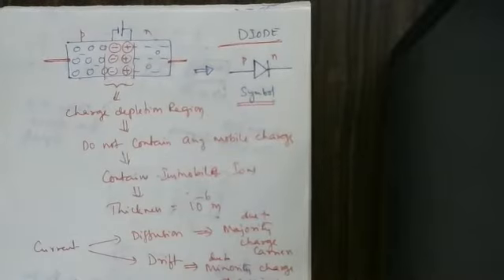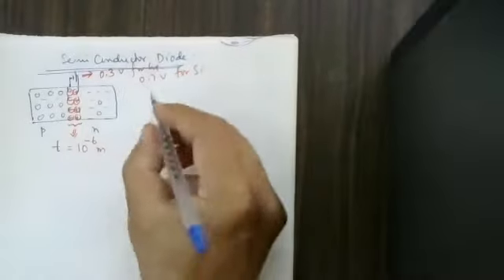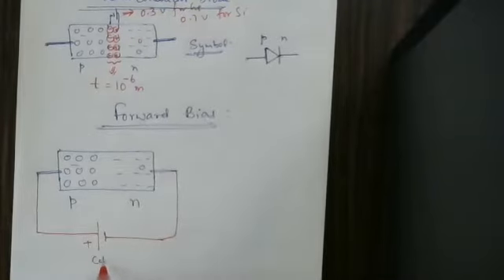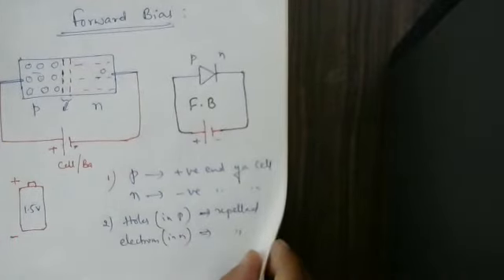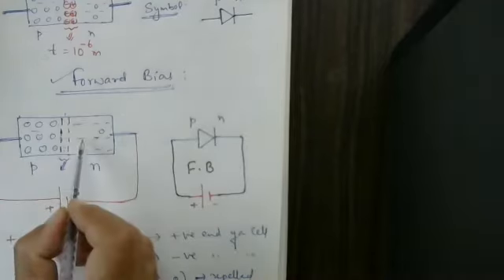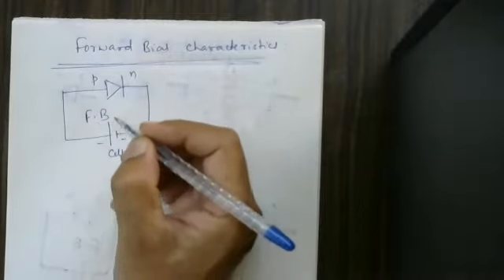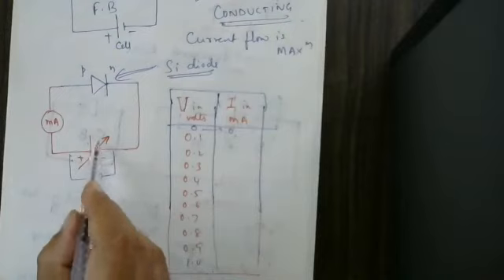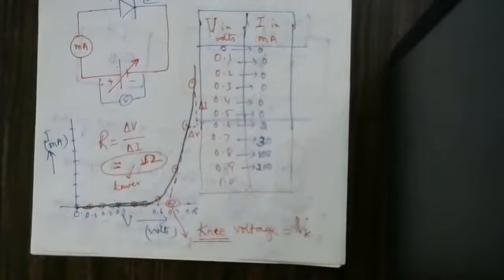BASIC ELECTRONICS --6